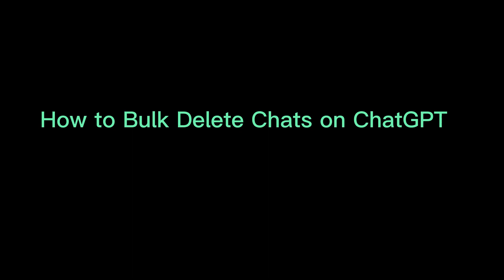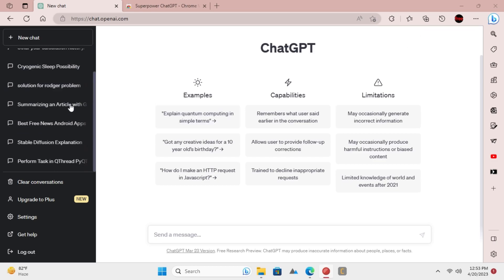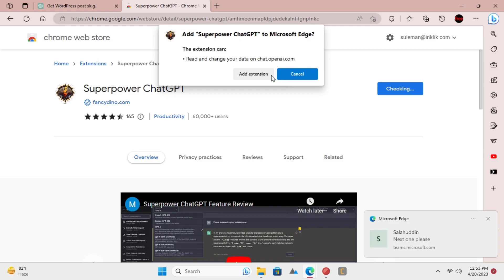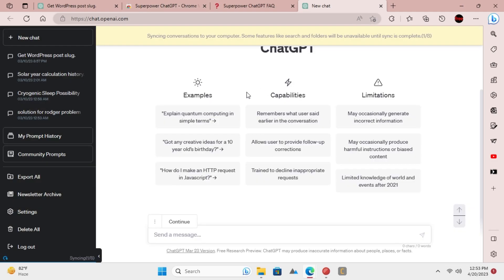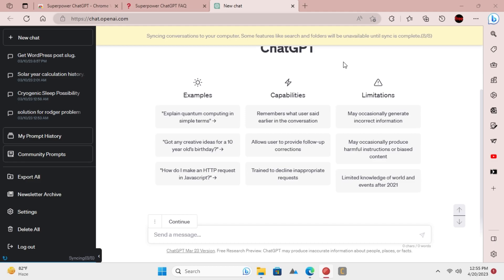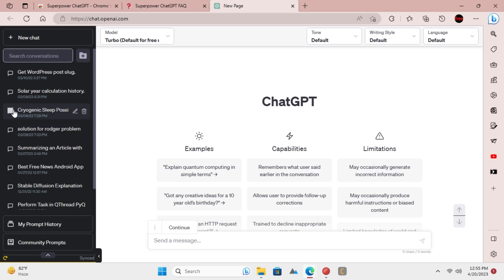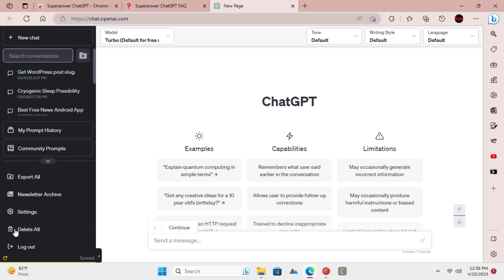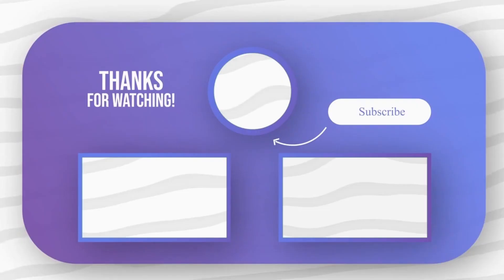How to Bulk Delete Chats on ChatGPT, Remove Multiple Chats at Once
- The video shows how to bulk delete chats on ChatGPT using a Chrome extension called Superpower ChatGPT.
- The extension allows you to select and delete multiple chats at once.
- After installing the extension, refresh the ChatGPT website and wait for it to synchronize the chats.
- You can then select chats one by one and click 'delete selected chats' to delete them.
- This allows you to easily delete multiple chats on ChatGPT.